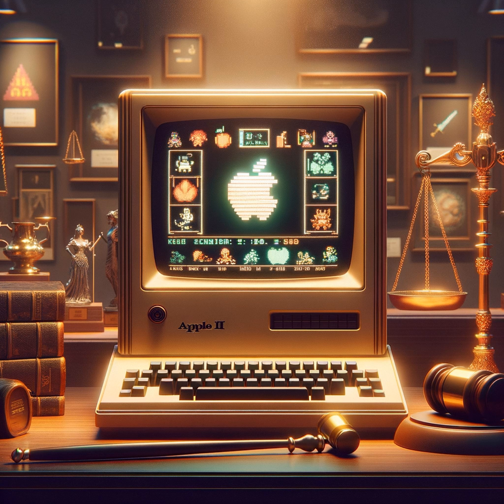Daily Apple News for August 18, 2024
-Boost your business with Ramp! Save time and money with smarter expense management. $250 credit

Today's topics:
-Nox Archaist RPG release
-Apple II gaming nostalgia
-Paul Allen's collection auction
-Historic Apple-1 computer sale
-Charitable auction proceeds